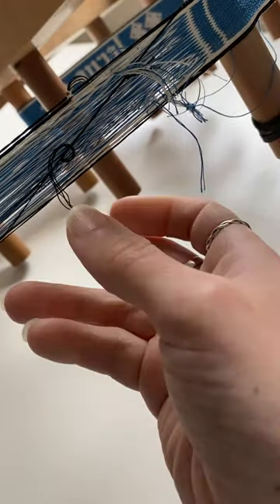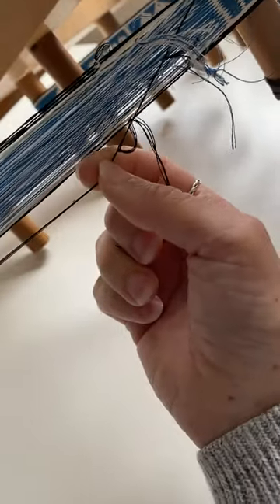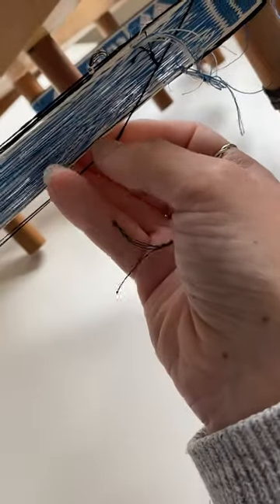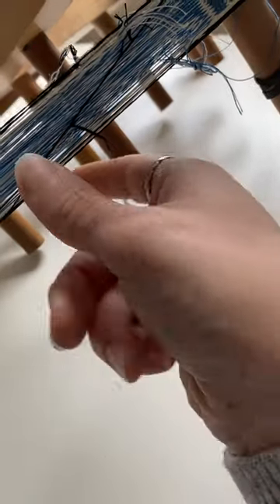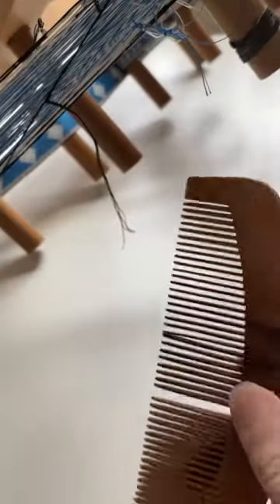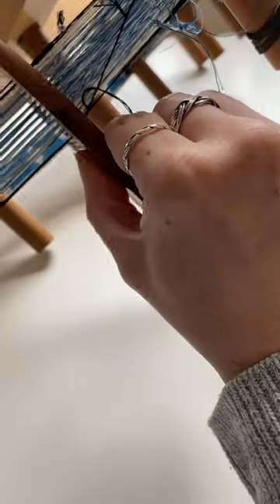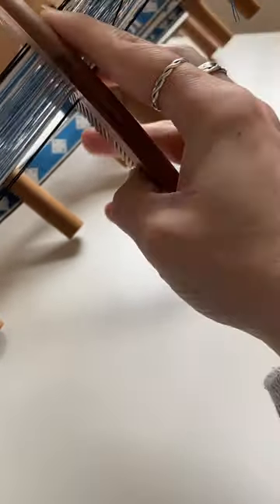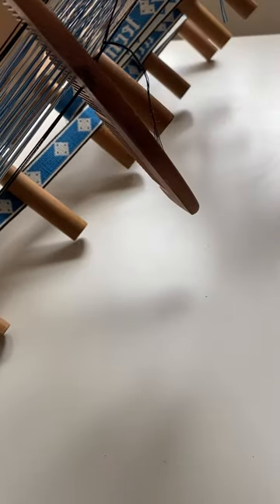Tablet Woven Inscription Belt: Using a Warp Comb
In this video I show you how I use a comb to keep the warp threads in the correct position at the end of my warp.

I'm using Tablet Weaving Draft Designer to make my drafts for this band and my book Tablet Weaving in Theory and Practice: Double-Face Inscriptions as the source of the letters. The yarn I'm using is by Piper's Silks